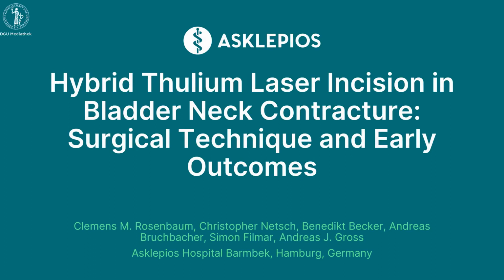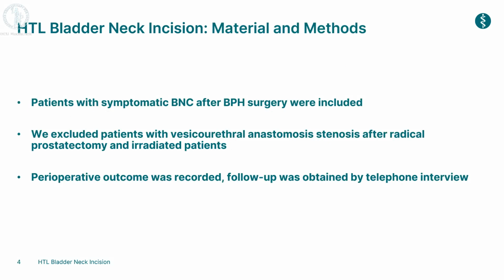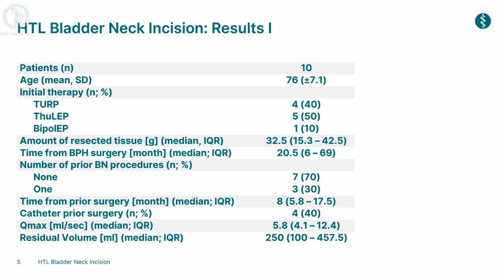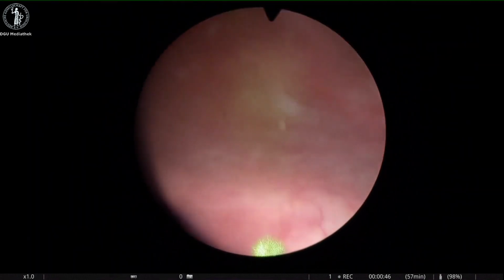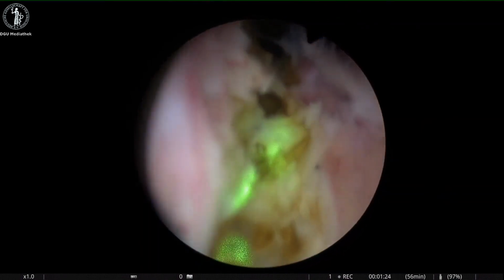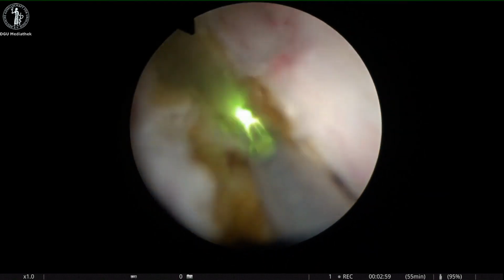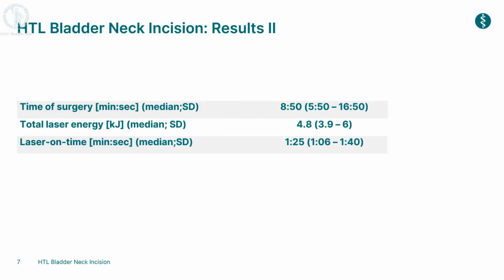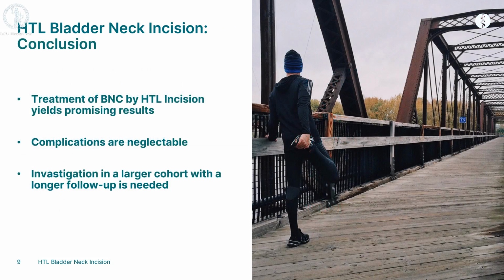Hybrid Thulium Laser Inzision der Blasenhalsenge Chirurgische Technik und frühe Ergebnisse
C. Rosenbaum1, C. Netsch1, B. Becker1, A. Bruchbacher1, S. Filmar1, A. Gross1
Asklepios Klinik Barmbek, Urologie, Hamburg, Deutschland

Einleitung: Die Blasenhalsenge (BHE) ist eine typische Komplikation der chirurgischen Therapie der benignen Prostatahyperplasie (BPH). Die BHE sollte zunächst endoskopisch therapiert werden. Der Hybrid Thulium Laser (HTL) wurde jüngst eingeführt und zeigt gute Ergebnisse u.a. in der BPH-Therapie. Ziel der Arbeit ist die Durchführbarkeit und die ersten Ergebnisse der HTL-Inzision der BHE zu untersuchen.

Material und Methoden: Patienten (Pts) mit symptomatischer BHE nach BPH-Therapie wurden eingeschlossen, Pts nach radikaler Prostatektomie oder Bestrahlung wurden ausgeschlossen. Laser-Einstellung: Energie 1 Joule (J), Frequenz 60 Hz, Power output 60 Watt. Inzision bei 5 und 7 Uhr in SSL vom Blasenhals bis perikollikulär bis ins perivesikale Fett. Das perioperative Outcome wurde festgehalten, follow-up (FU) wurde per Telefoninterview erhoben.

Ergebnisse: 10 Pts wurden eingeschlossen, mittleres Alter 76 Jahre (±7.1). Initiale BPH Therapie vor BHE: TURP in 4 Pts, Thulium-Laser Enukleation in 5 Pts and bipolare Enukleation in 1 Pts. Die mediane Menge initial entfernten Gewebes war 32.5g (15.3 – 42.5). Die mediane Zeit seit BPH-Therapie war 20.5 (6 –69) Monate. Medianer Qmax prä-OP war 5.8 (4.1 – 12.4) ml/sec, medianer Restharn 250 (100 – 457.5) ml.
Die mediane OP-Zeit war 8:50 (5:50 – 16:50) min, mediane Laserzeit war 1:25 (1:06 – 1:40) min, mediane, totale Laserenergie war 4.8 (3.9 – 6) kJ.
Bei Entlassung war der mediane Qmax 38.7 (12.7 – 38.1) ml/sec, medianer Restharn war 24 (5 – 115) ml. Bei medianen follow-up (FU) von 12 (6.8 – 12.8) Monaten hatte ein Pts ein Rezidiv. Keine neuaufgetretene Inkontinenz während des FU.

Schlussfolgerung: Die Therapie der BHE per HTL-Inzision zeigte erste vielversprechende Ergebnisse. Eine größere Kohorte und ein längeres FU sind nötig.